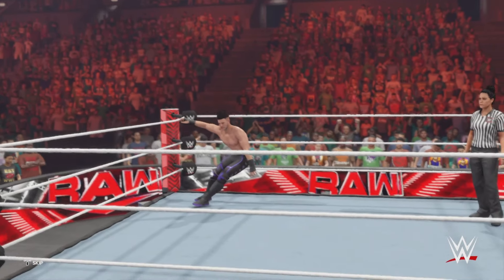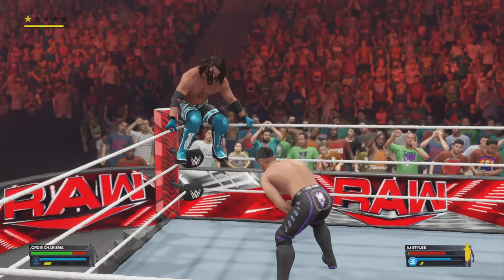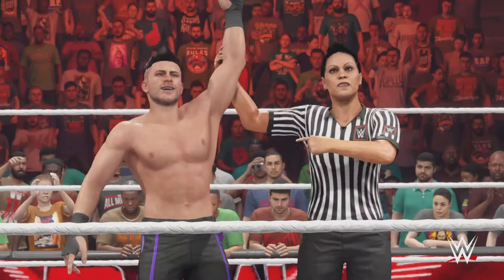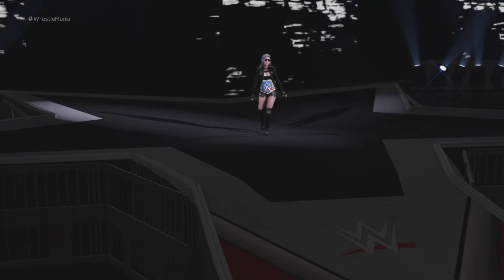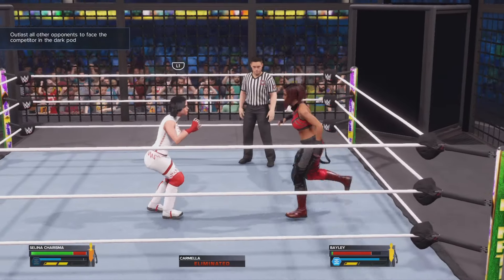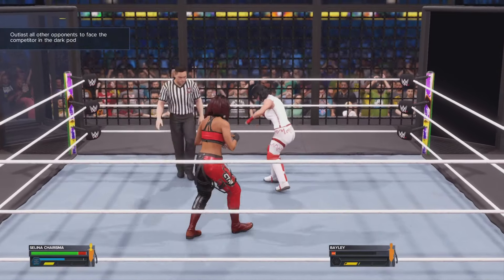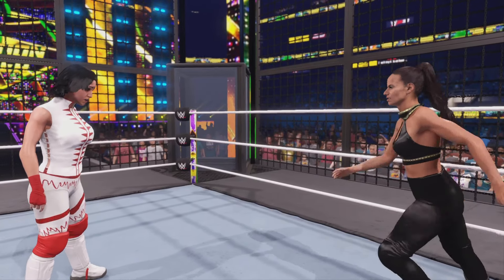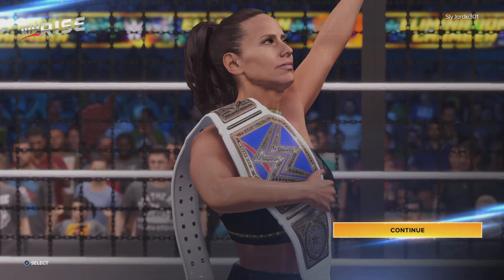Am I Wrong About WWE 2K24?